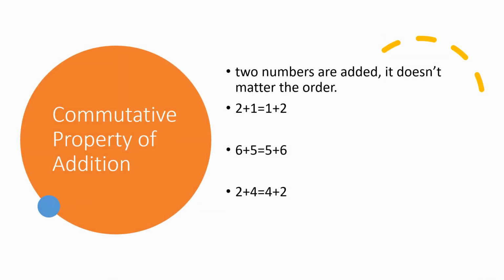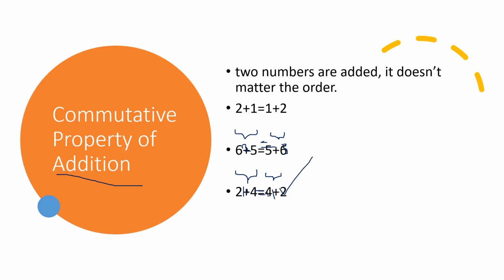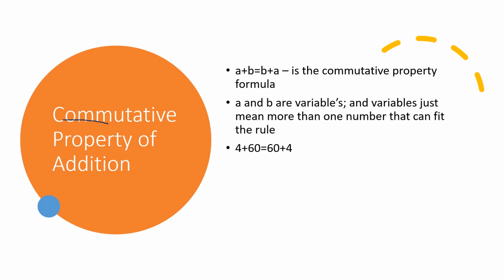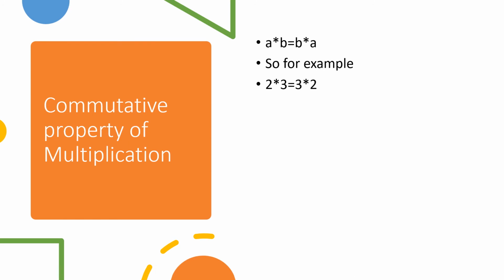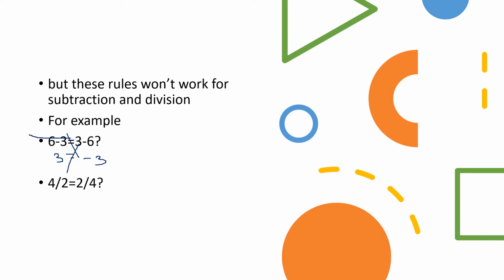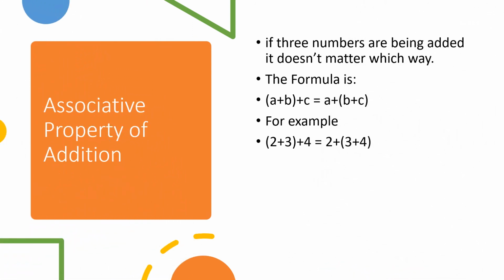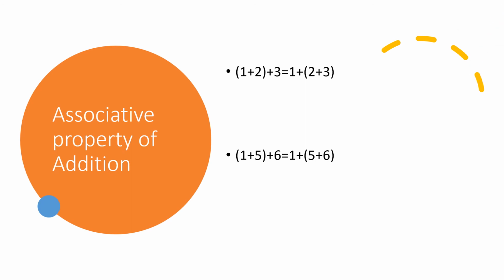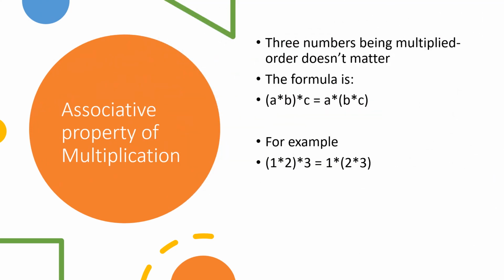Associative and Commutative Properties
Let's learn about the Associative and Commutative properties.